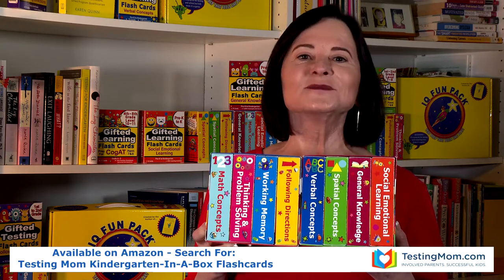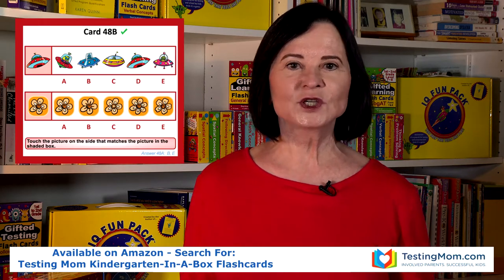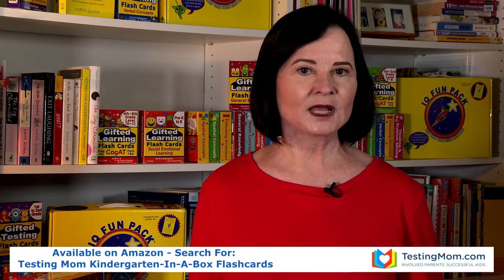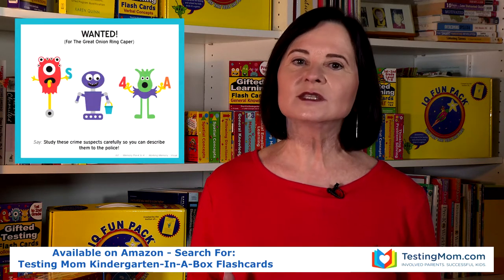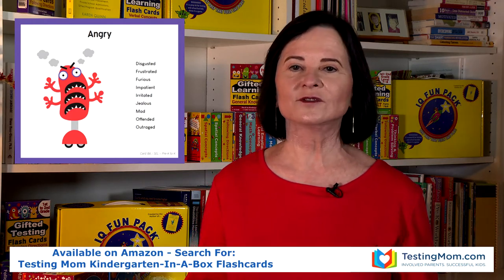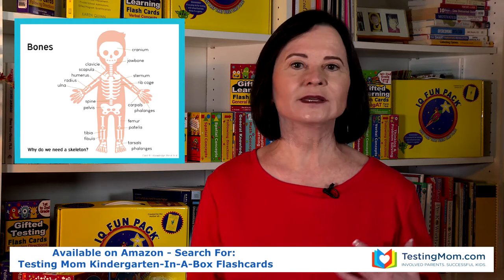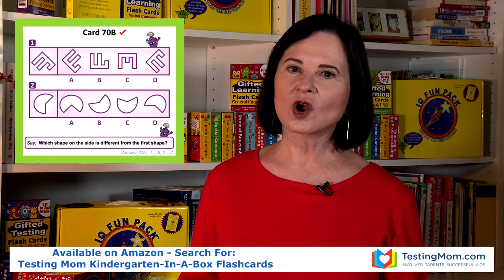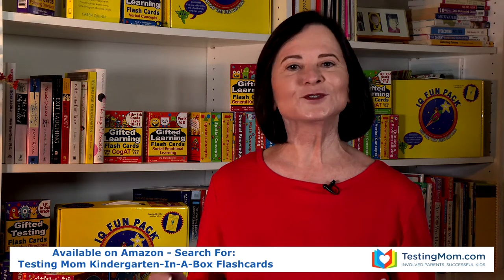Kindergarten Flash Cards | Kindergarten-in-a-Box - Teach your child vital kindergarten concepts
Kindergarten-in-a-Box (Set 1)
Kindergarten-in-a-Box (Set 2)
TestingMom.com Amazon Store

CHALLENGE YOUR CHILDREN to expand their skills with four sets of flash cards that develop critical skills for school success and gifted testing.

TURN SKILL BUILDING INTO PLAY with activities featuring Testing Mom’s wacky and silly Space Babies! Use these cards to make a long car ride feel shorter. Or add in a few rewards (like a sticker for every right answer!) and turn learning new concepts into a new game. Durable, smudge proof cards are easy to clean and will last through countless sessions at home, in the car or on the go!

ENJOY HOURS OF OFFLINE LEARNING FUN with this 4-pack bundle that includes 1,500+ challenges on 250+ cards. Encourage tactile play while reducing screen time.

HELP YOUR CHILD SCORE HIGHER on the CogAT, OLSAT, Iowa Test (ITBS), WPPSI, WISC, AABL, Stanford-Binet, Bracken, SRT, KBIT, TerraNova, SAT-10 and more!

Kindergarten-in-a-Box (Set 1)

Thinking & Problem Solving

Improve your child's comprehension and school readiness: spark thoughtful conversions and enhance problem solving abilities.

Following Directions

Build "soft skills" critical for success in school—and in life—that your kids don’t learn in school: Talk through scenarios starring our wacky (and fun!) TestingMom Space Babies.

Math Concepts

Help your children excel in math: counting, adding, subtracting, word problems, measurement, early fractions. Get your child ahead in math!

Working Memory

Enjoy some memory-boosting fun with your children all while getting ready for Pre-K to Kindergarten success!

 Kindergarten-in-a-Box (Set 1) Flash Cards Build Skills for:

    Math: counting, adding, subtracting, simple measurement and reasoning
    Word problems, analogies and other verbal skills
    Non-verbal thinking and creativity
    Patterning, sequencing and classifying
    Short and long-term memory
    Listening, paying attention, concentration and focus
    Gifted testing and school readiness

Kindergarten-in-a-Box (Set 2)

General Knowledge

Improve your child's comprehension and school readiness: Build familiarity with subjects like body parts, the five senses, weather, morning routines and more.

Verbal Concepts

Spatial Concepts

Help your children excel in math and science, develop into stronger readers and strengthen visual problem-solving skills: Boost their foundational visual-spatial abilities.

How Parents Use Our Gifted Learning Flash Cards

    On road trips, on the bus or on the subway.
    As conversation starters.
    To help kids discover new interests or learn about the world around them.
    As creative jumping off points to get your kids thinking bigger.
    To supplement classroom learning and give your child an edge.

Tips & Tricks

    Shuffle the cards each time you practice to keep play fresh.
    Make it a game! Give out a sticker for every right answer.
    Look for teachable moments throughout the day that reinforce the lessons from the cards.
    Reward your child for answering a challenging question or learning a new concept.

New Ways to Play & Learn

After helping 650,000+ students prep for critical tests, we wanted to offer parents new options for offline skill-building. These Gifted Learning Flash Cards make it easy for your family to play and learn on the go!

Skills for Gifted Testing & School Readiness

Our Gifted Learning cards feature questions and activities of varying difficulty, so you can track progress easily. We'll make it simple to build the skills to score higher on gifted tests and excel in school.

Built for Hours of Fun

Our Gifted Learning flash cards are printed in the USA, and we take pride in their quality. They’re simple to clean, and they don’t rip or tear easily. They're durable enough to travel with you anywhere!

Kindergarten-in-a-Box targets the skills your child needs to succeed in Pre-K and Kindergarten—and beyond.

Playing with these cards will feel like simple fun to your child. However, you’ll be building crucial skills for your child to use in the classroom, at home—and for life.